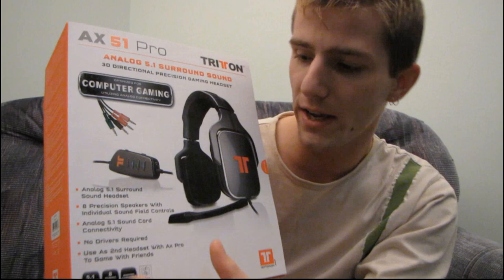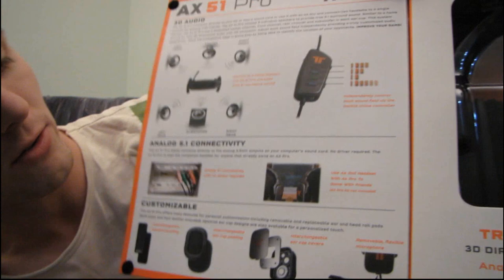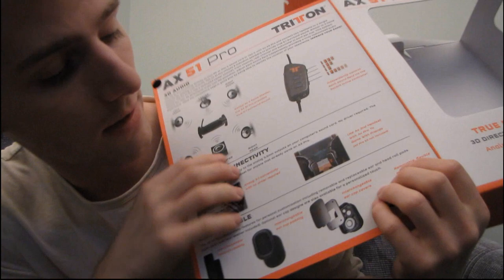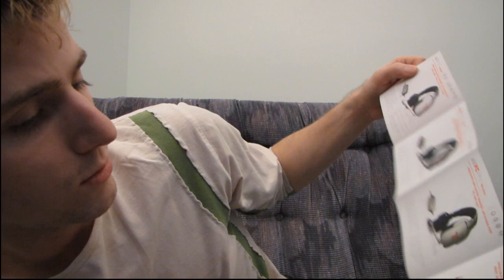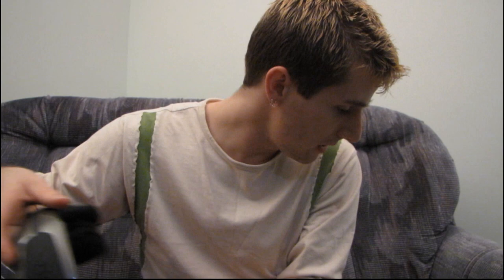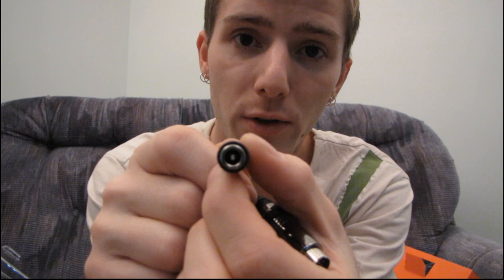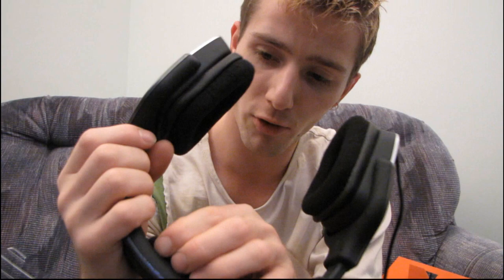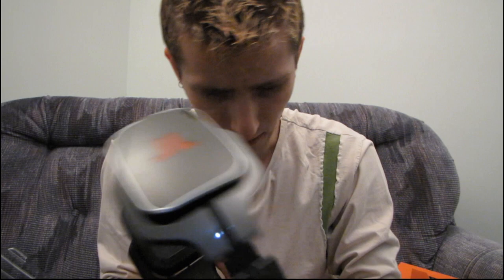Tritton AX51 Pro 5.1 Surround Gaming Headset Unboxing & First Look Linus Tech Tips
Today I have a look at a product category that I've never really touched on before. 5.1 surround gaming headphones. I've tried gaming with 5.1 speakers, and I've tried gaming with stereo headphones, but I've never tried a product from this strange "crossover" category.